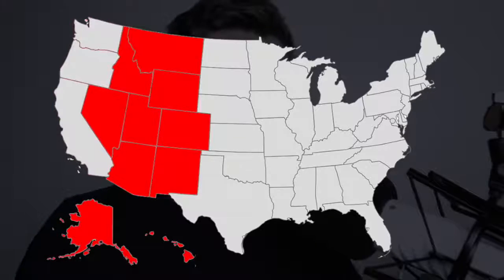20171227_Regions and Accents Learn about the United States of America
Thanks "For your English"